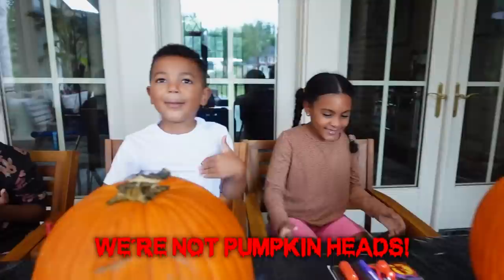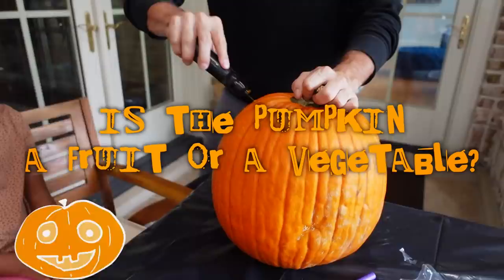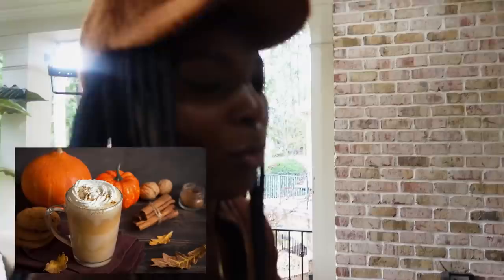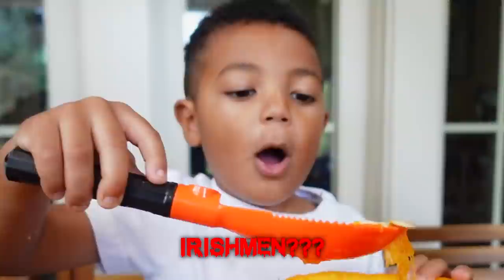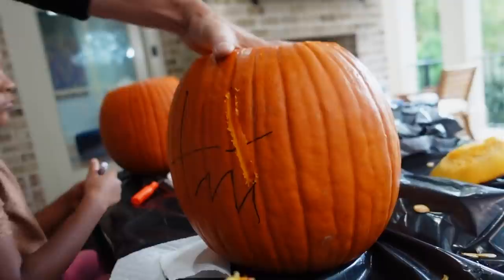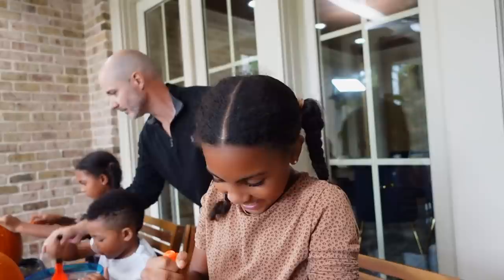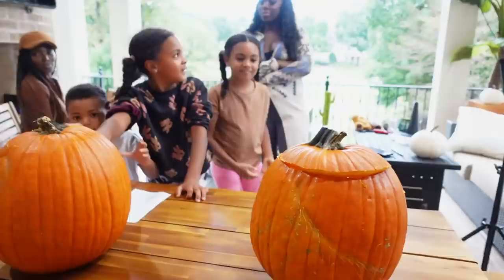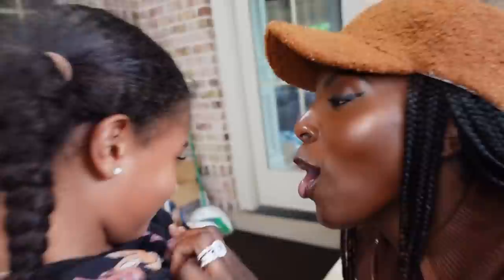How To Carve Scary Pumpkins! CHALLENGE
Creating Jack-o-lanterns from pumpkins is a lot of fun. Not only do we show you how to carve pumpkins, but also provide history and facts on creating jack-o-lanters.
Ava, Alexis, and Jersey compete to create the best jack-o-lantern. Whoever wins gets the best candy!